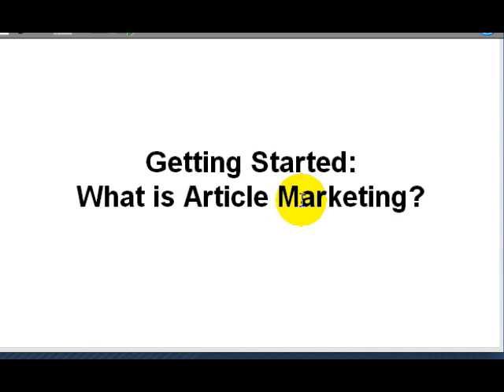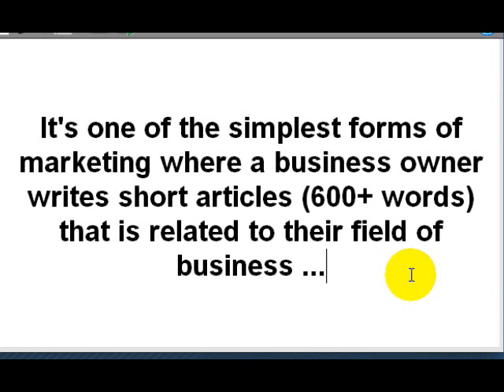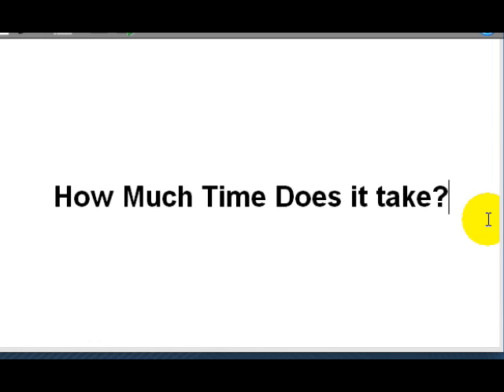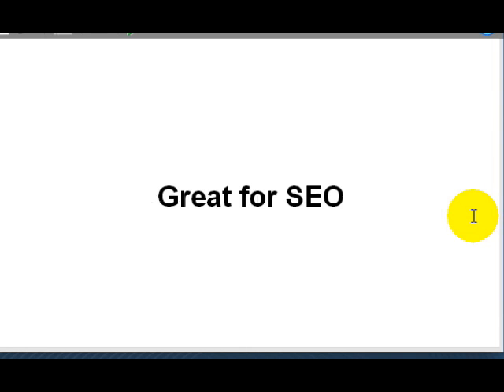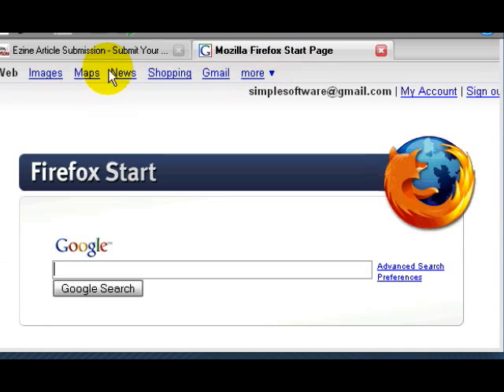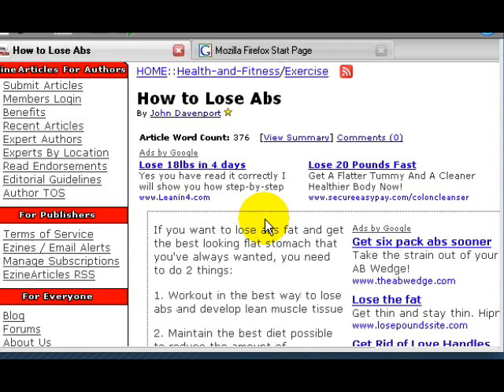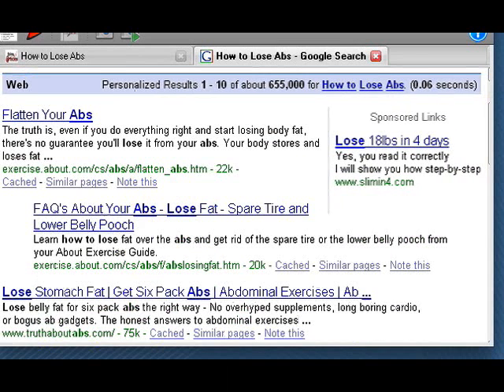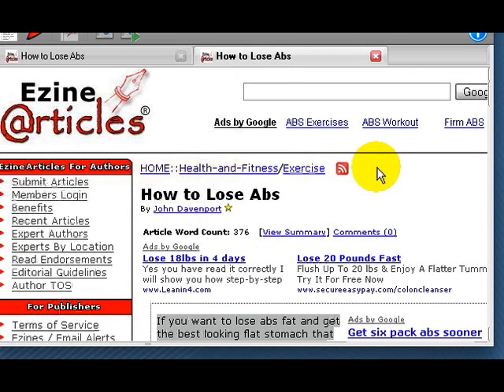Article Marketing Made Easy - How to Profit From Articles For Free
This video shows the basics for submitting articles to various directories and will help you gain massive backlinks and traffic to your website or blog.

This is the first video in a 6 part series.  To see video 2 thru 6, please

Join us for free, submit your articles and start to profit from Article Marketing